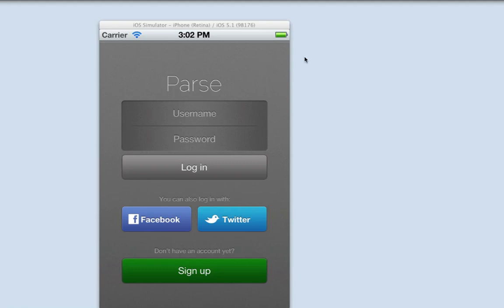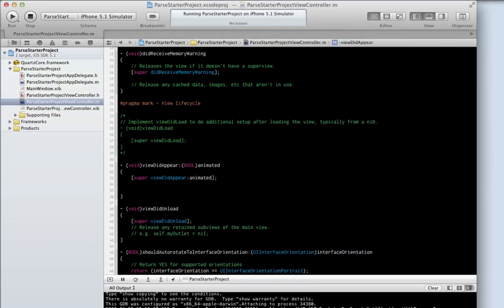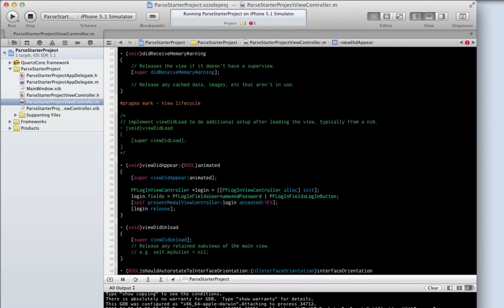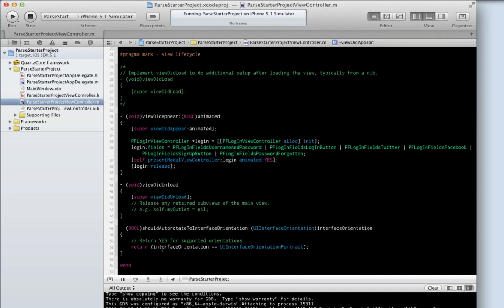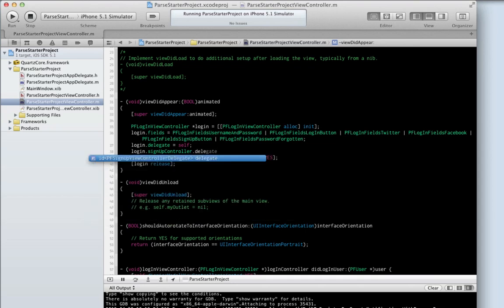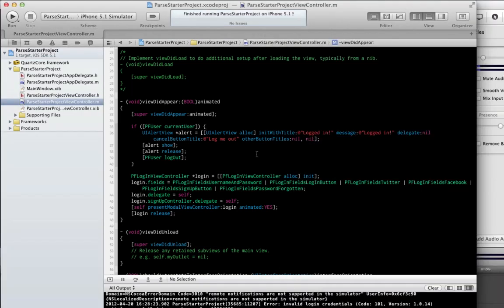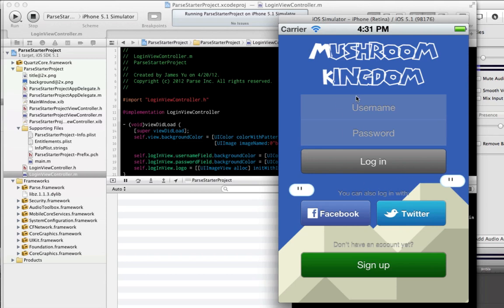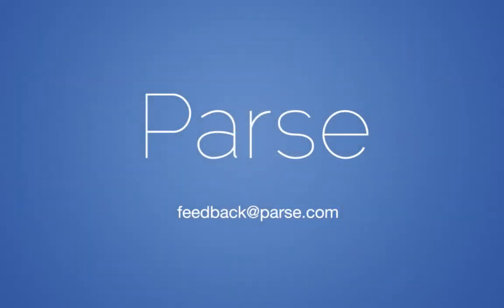The Login and Signup Parse Views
Add a beautiful login and signup view to your iOS app with literally a few lines of code. Not only do you get the view, but you also get the entire Parse platform, which includes everything you need for end-to-end user authentication.

This screencast shows you how to add and customize it.